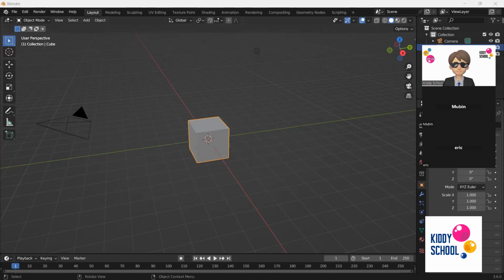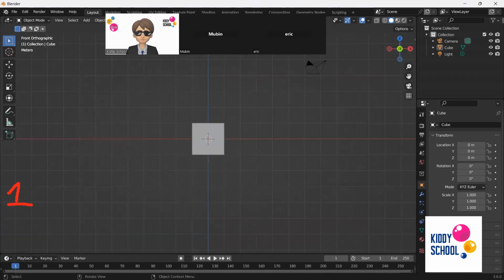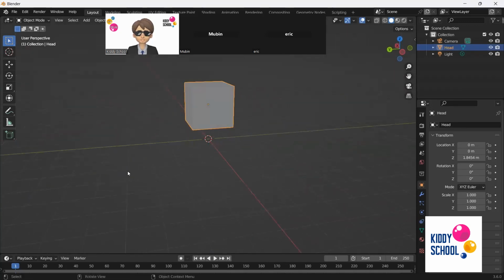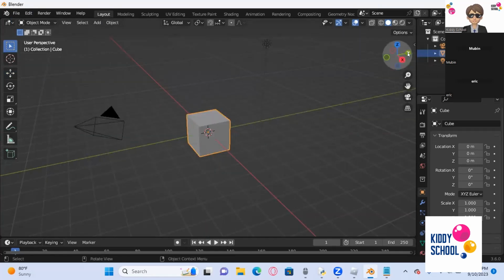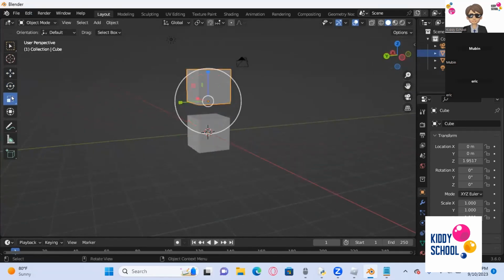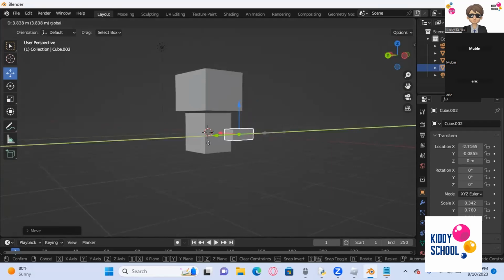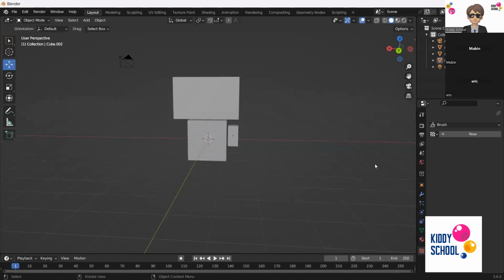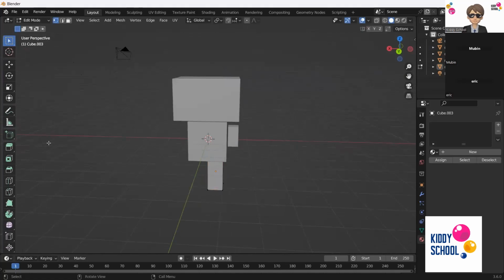3D Modeling in Blender | Kiddy School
We offer group and private classes and summer courses for kids for the following programs:
- Programming;
and more.

Yulia Gufranova is a mom of three and has over 6 years of experience working with kids. She has a Master's Degree in Psychology and co-author of the book Psychosomatics. Yulia is passionate about everything related to child development and she believes a school age is the best time to find and unlock kids' skills, build confidence and self-esteem, so by school graduation children know what their strengths and weaknesses are and what career paths to choose.

That's why we need to let kids try different activities and choose the right ones for them, which would train and feed their hungry brains.